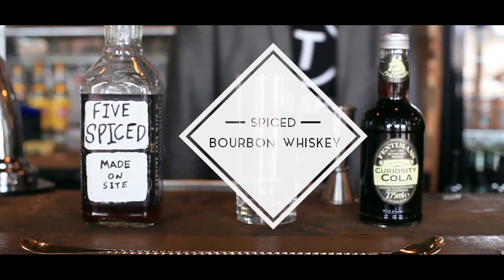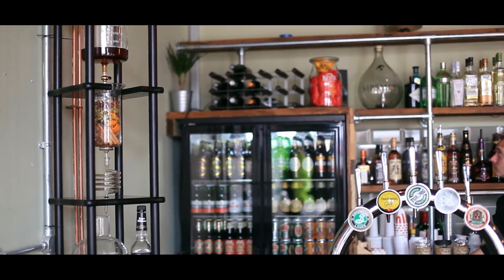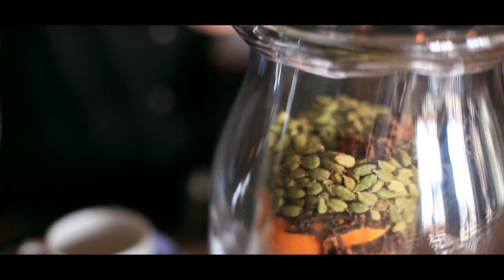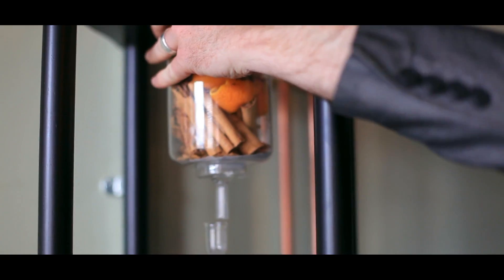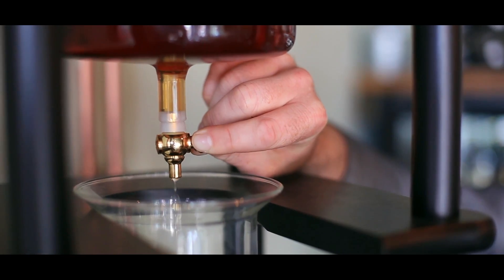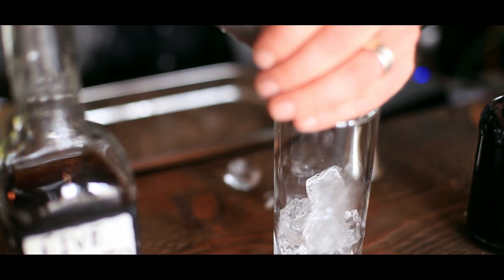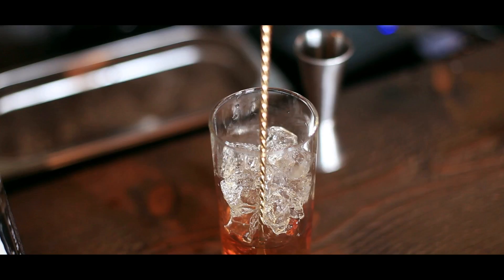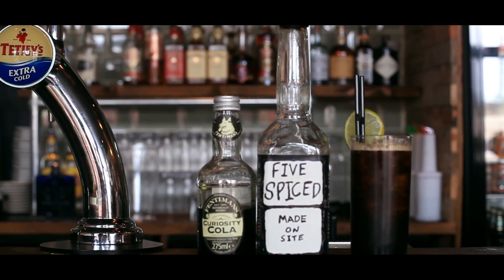The Waiting Room's Cocktail Masterclass: Spiced Bourbon Whiskey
Tramshed Spiced Bourbon Whiskey:

Evan William’s Bourbon is ran through a three foot cold drip coffee tower and drips through layers of cinnamon, star anise, cardamom, fruit tea, orange peel and cloves. It is then served as a boilermaker (a shot and a beer) or as a mixed drink where we pour 50ml of the spiced Evan William’s over ice into a tall glass and top with either Fentiman’s Curiosity Cola or Dandelion and Burdock. Garnished with a lime wedge